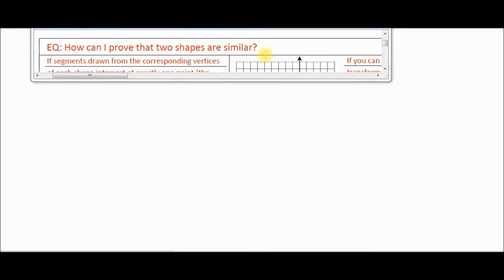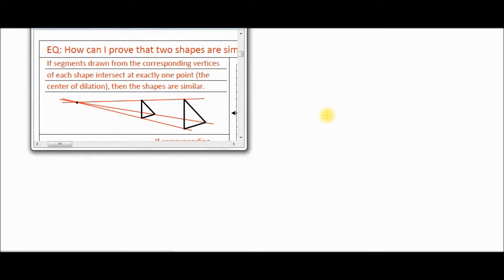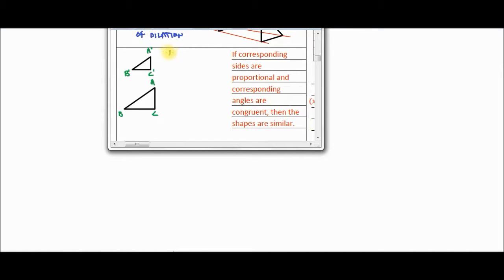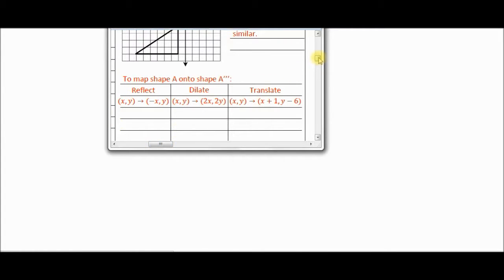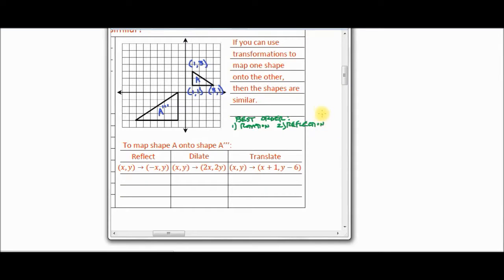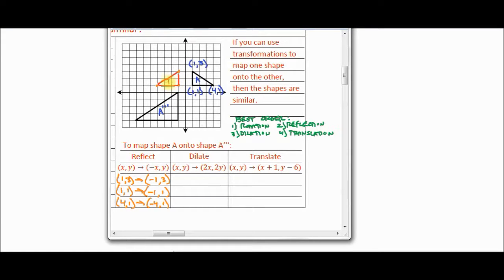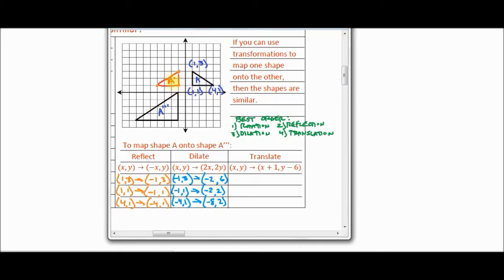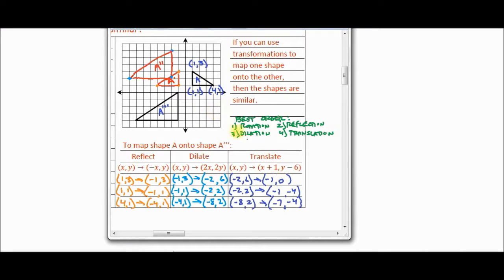IM2 Unit7 05 Prove Similarity